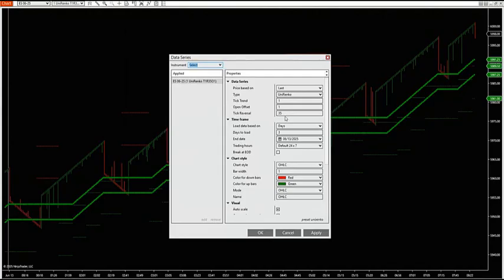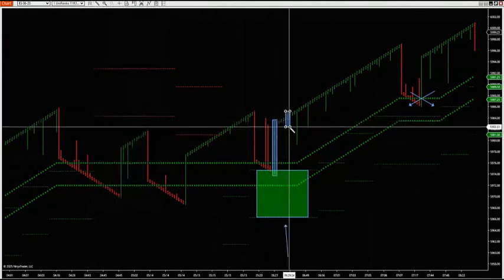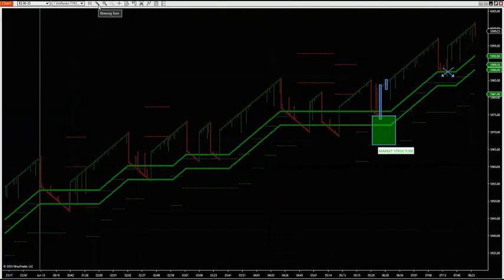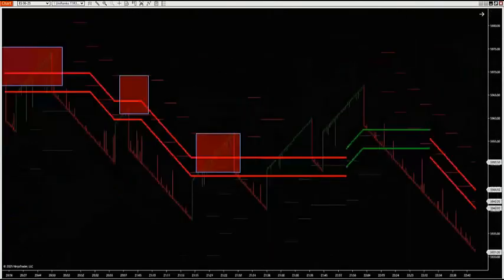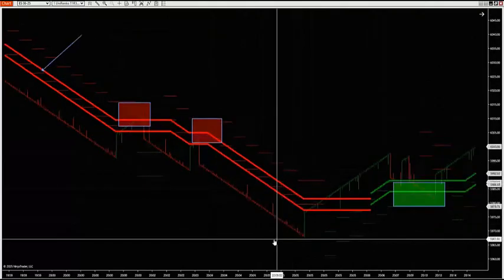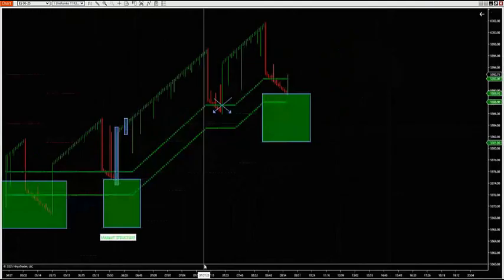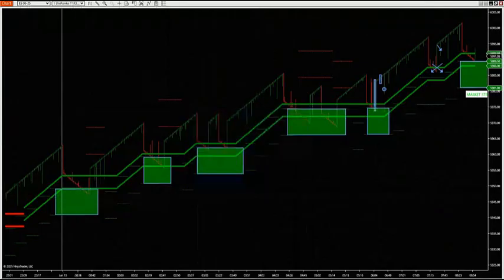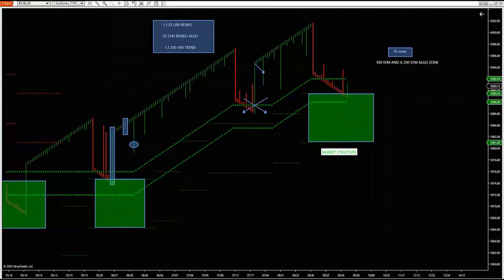6-13-25 How To Spot Daily Liquidity Grabs On All Markets DayTradingTheFutures.com